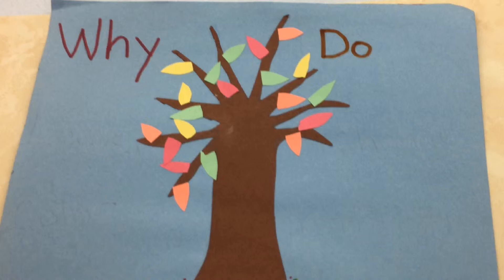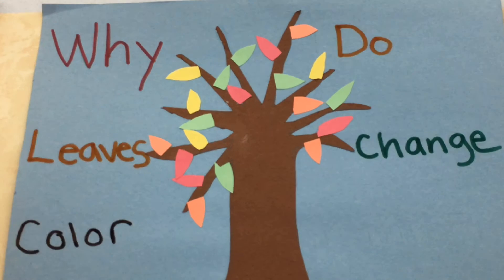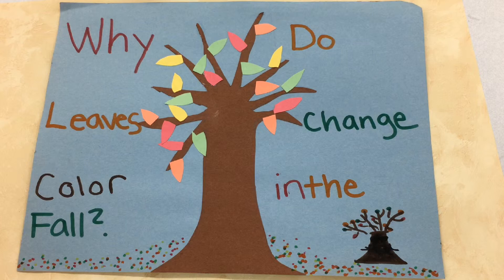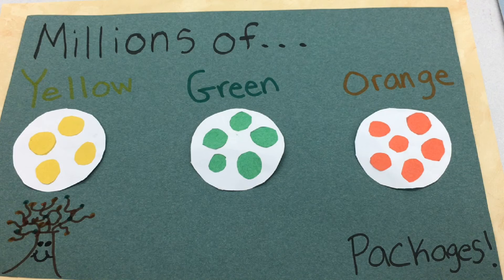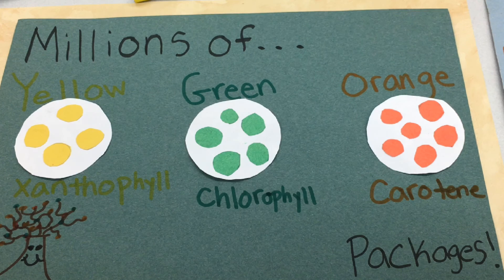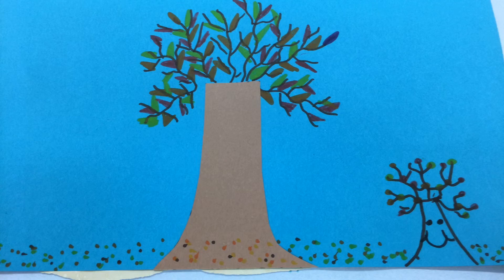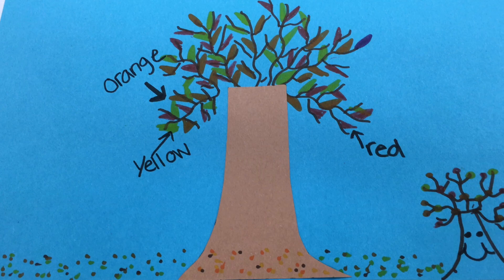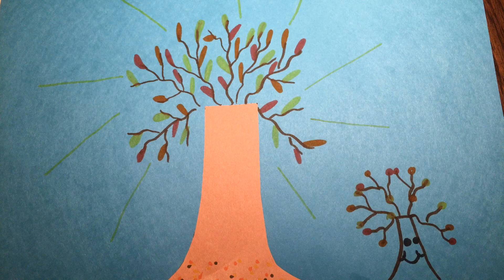Why Do Leaves Change Color in The Fall?